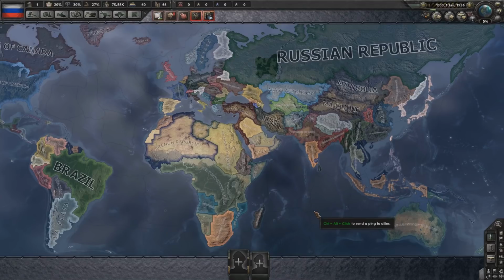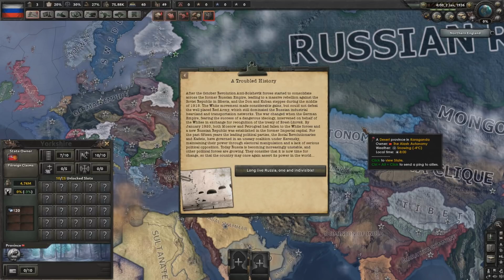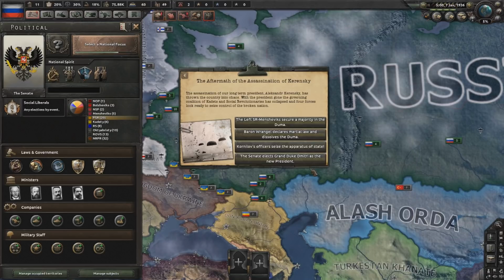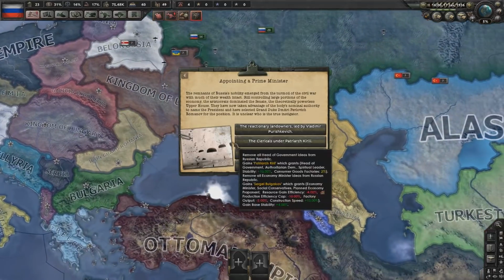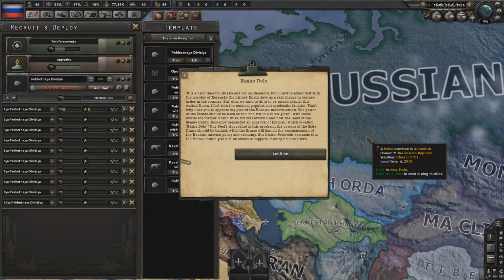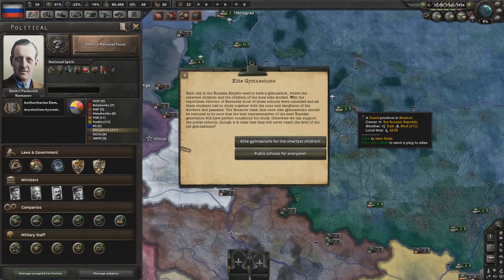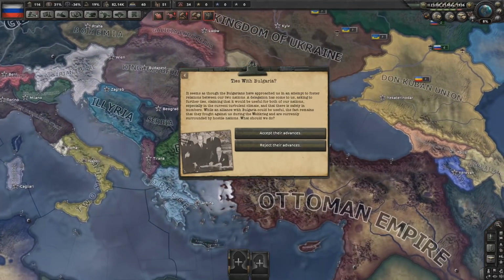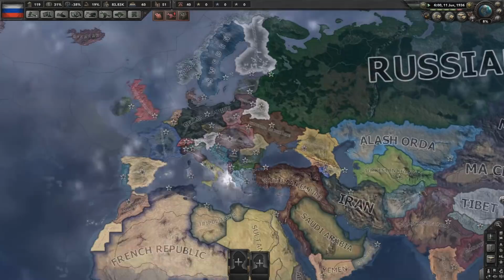I Want That Head on My Desk [Hoi4: Kaiserreich: Russia Indivisible] Ep. 1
Russia Indivisible

Hearts of Iron 4: Waking the Tiger.

Kaiserreich mod Alpha 0.6 Garibaldi's Nightmare
Kaiserreich is a mod that asks the question of what would the world be if Germany had won World War 1.This time we will play as Indivisible Russia, and bring back the Rightful Tsar.